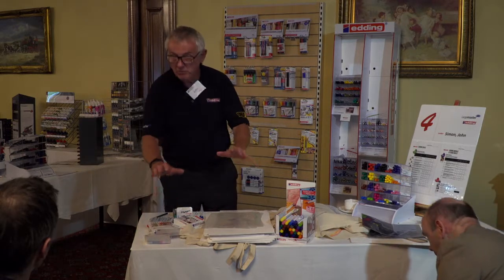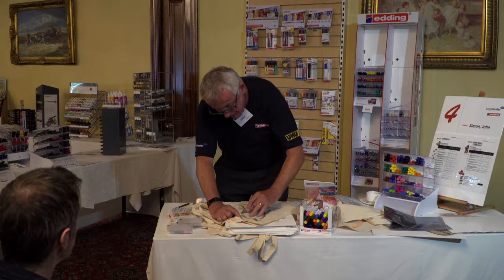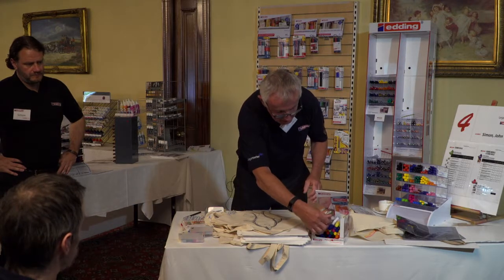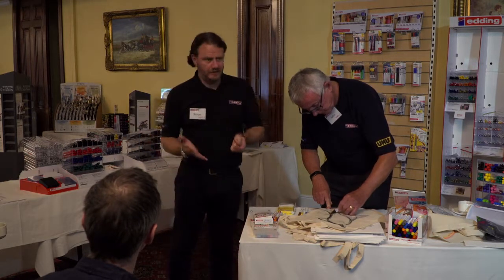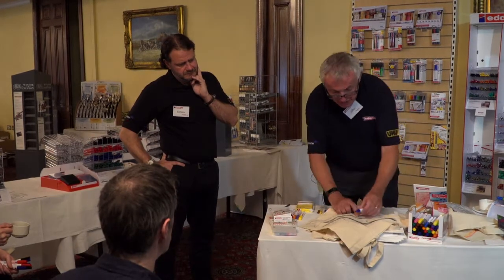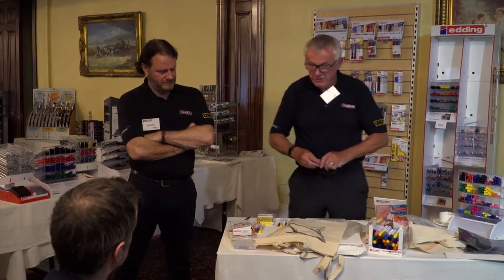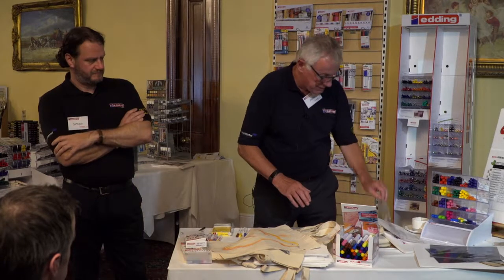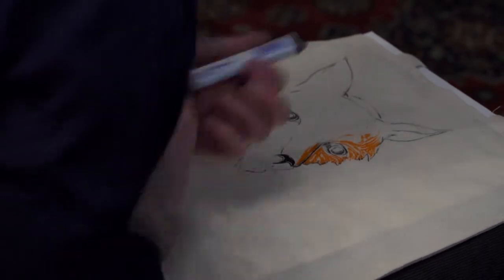Edding Textile Marker Demonstration